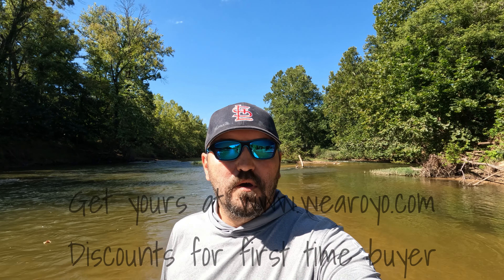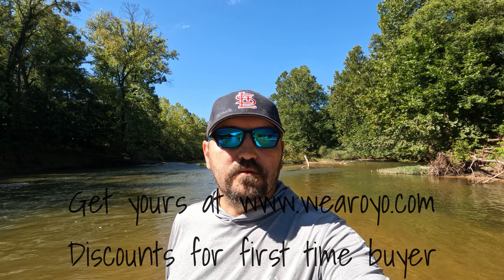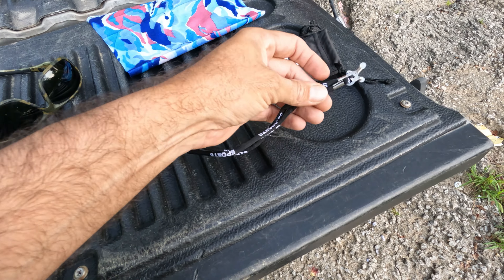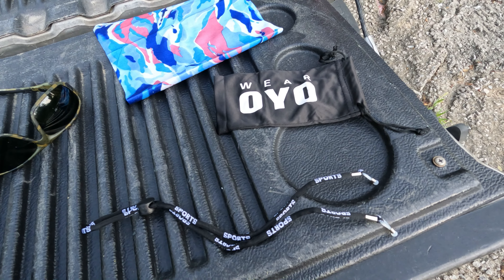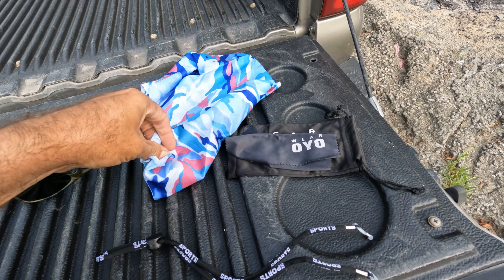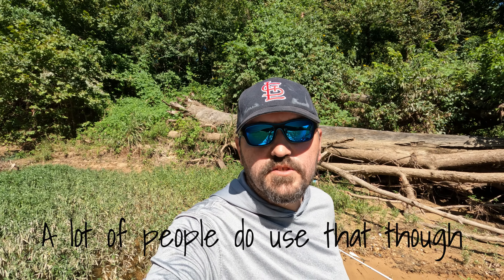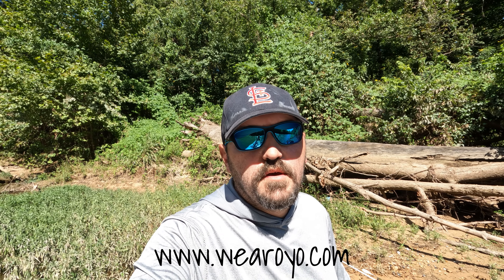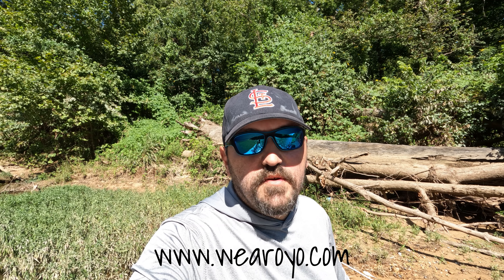Wearoyo Sunglasses Review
I recently broke my fishing shades. I got online to order a pair and @wearoyosunglasses sent me a request to review a pair. I jumped on it and I'm glad I did. Not only do they work as advertised, but they are comfortable too. I would recommend these if someone was looking for a budget pair of glasses. and they have a discount for first time shoppers.